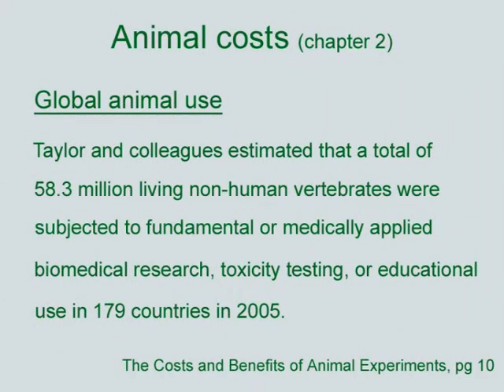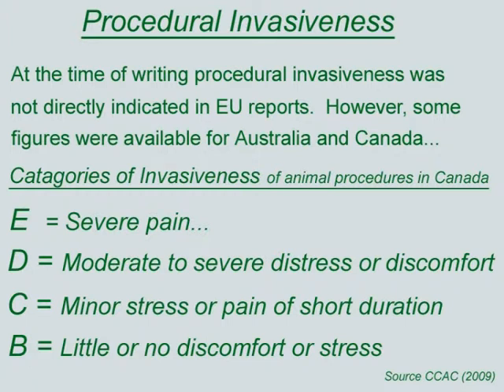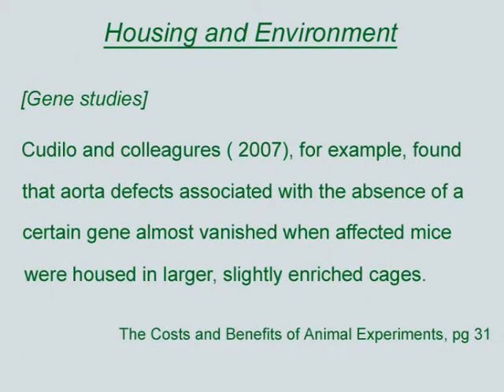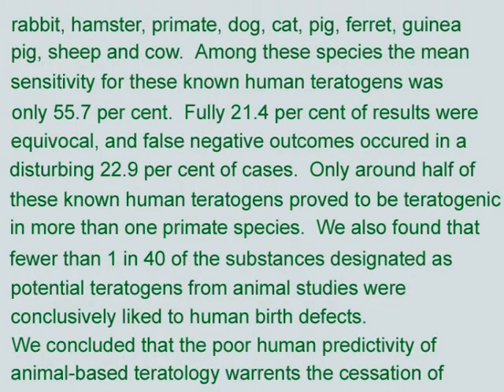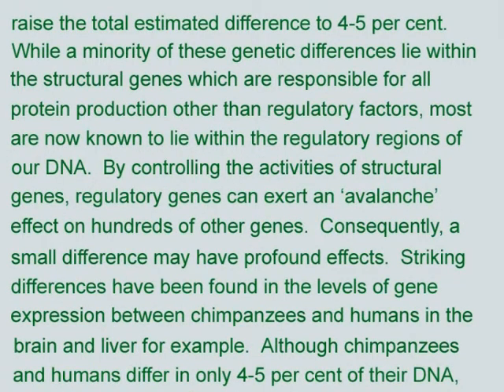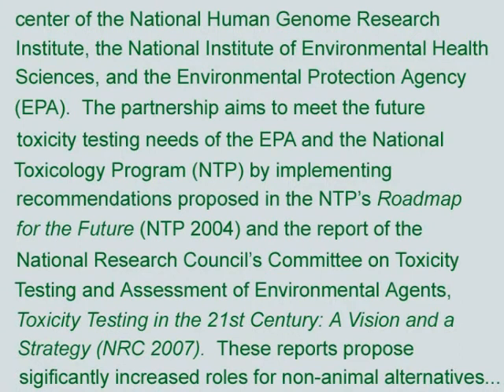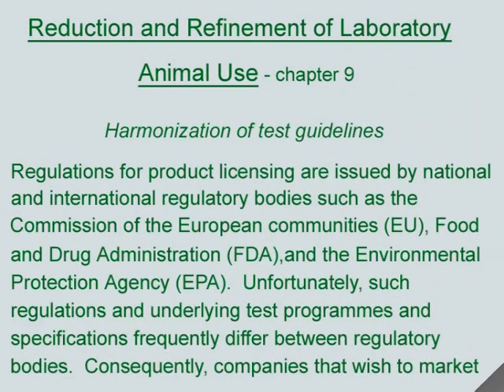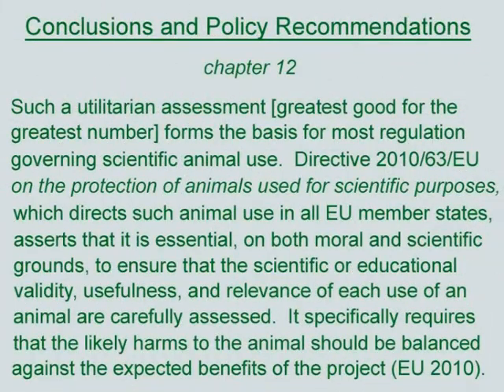The Costs & Benefits of Animal Experiments by Andrew Knight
Extracts from veterinarian Andrew Knight's book called 'The Costs and Benefits of Animal Experiments'.